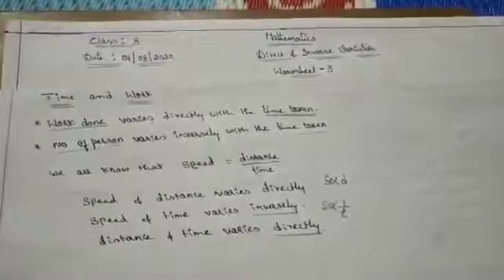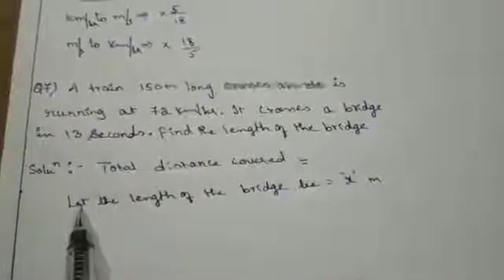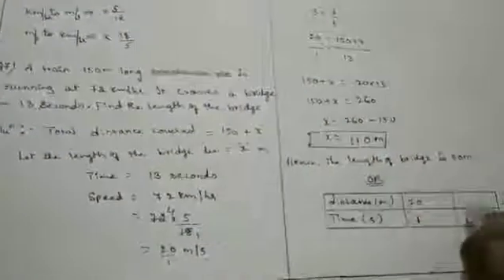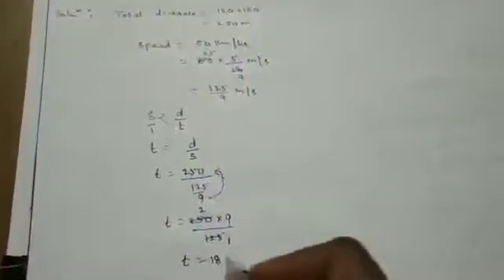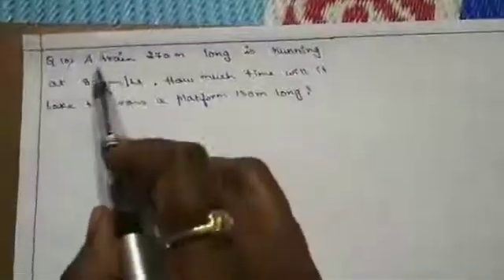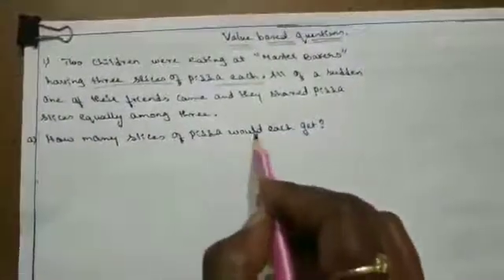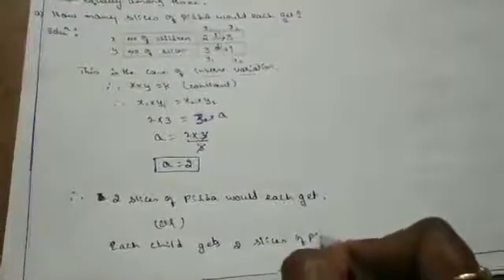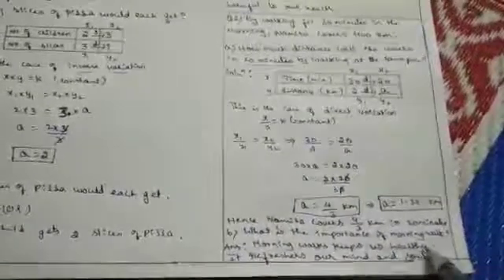Chapter : 4, DAV, Direct and Inverse Variation.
Worksheet - 3 (Q7 to Q10) and
Value Based Questions.